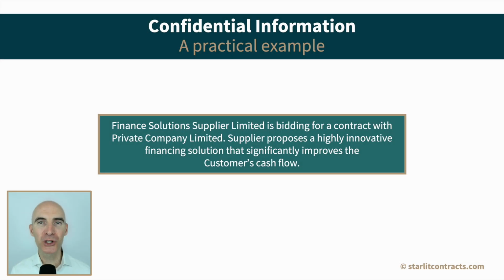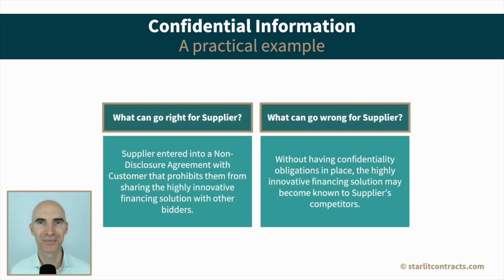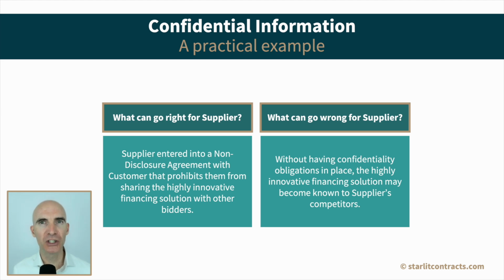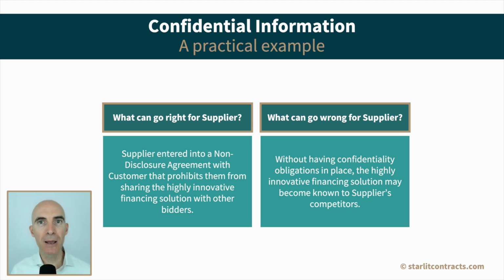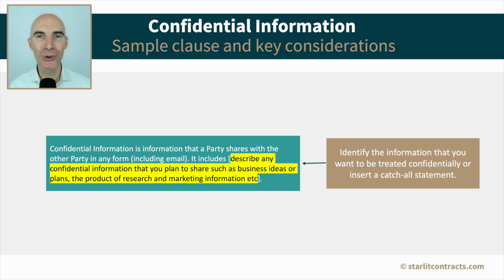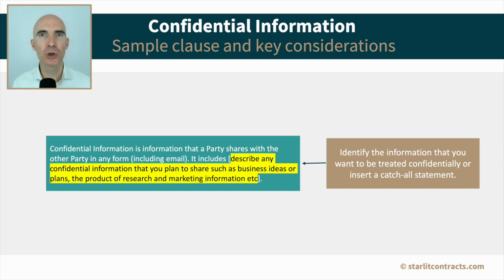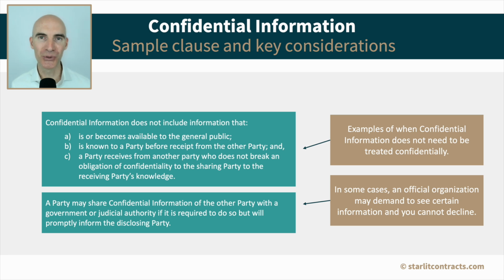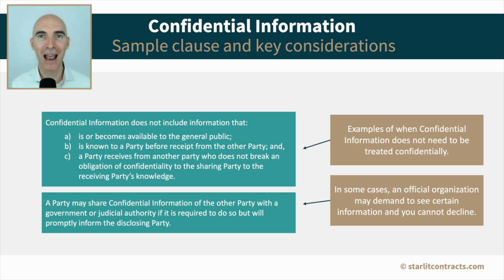🔒 𝗖𝗼𝗻𝗳𝗶𝗱𝗲𝗻𝘁𝗶𝗮𝗹 𝗜𝗻𝗳𝗼𝗿𝗺𝗮𝘁𝗶𝗼𝗻: 𝗗𝗼𝗻’𝘁 𝗟𝗲𝘁 𝗜𝘁 𝗦𝗹𝗶𝗽 𝗔𝘄𝗮𝘆 🔒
Your confidential information could be your biggest competitive advantage 🧩 If you don’t protect it properly in contracts, you could lose valuable secrets without any real legal remedy. 😬

👉 𝙒𝙖𝙩𝙘𝙝 𝙣𝙤𝙬 𝙖𝙣𝙙 𝙡𝙚𝙖𝙧𝙣 𝙝𝙤𝙬 𝙩𝙤 𝙠𝙚𝙚𝙥 𝙘𝙧𝙞𝙩𝙞𝙘𝙖𝙡 𝙞𝙣𝙛𝙤 𝙨𝙖𝙛𝙚!

Join our "Build the Foundation in Contracts" programme — 𝗙𝗥𝗘𝗘 𝗳𝗼𝗿 𝗮 𝗹𝗶𝗺𝗶𝘁𝗲𝗱 𝘁𝗶𝗺𝗲

💥 Gold and Platinum Memberships are currently discounted — perfect for entrepreneurs, students, and growing businesses!

𝑵𝒐𝒕𝒆: Starlit Contracts isn't a substitute for a legal team but we’ll help you do better deals until you have access to a lawyer! ⚖️✨